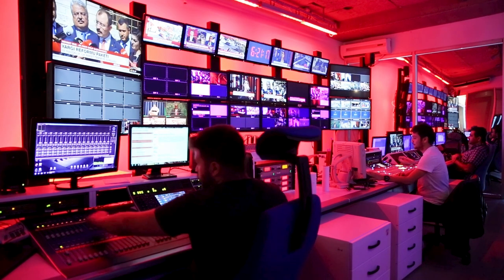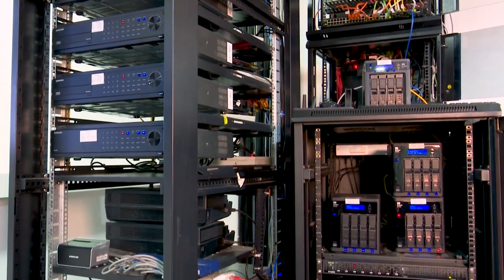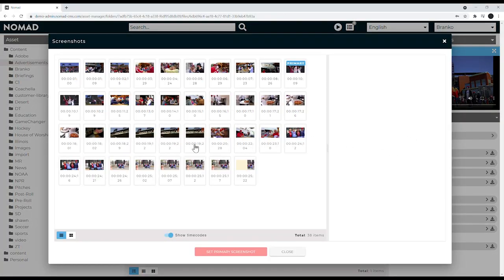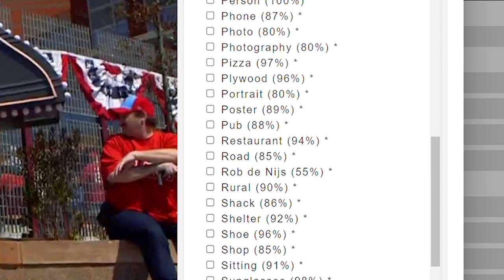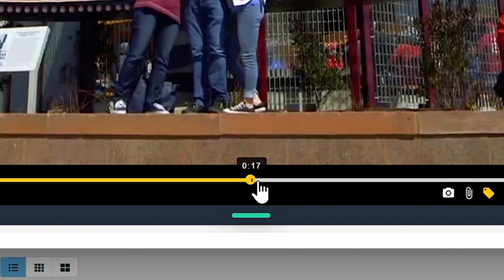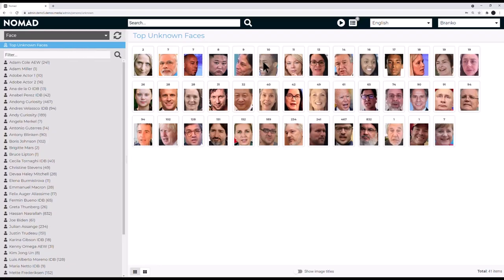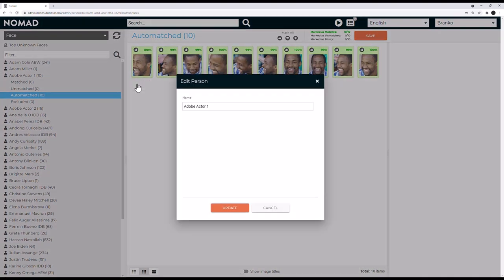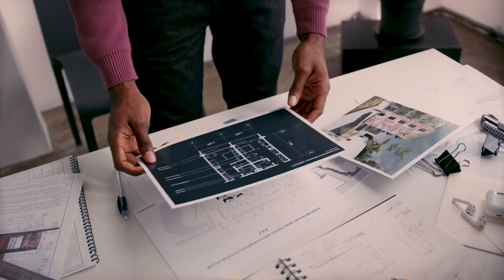Corporate Video 2